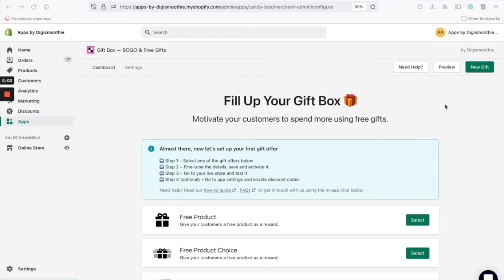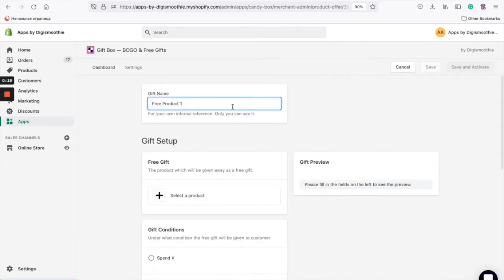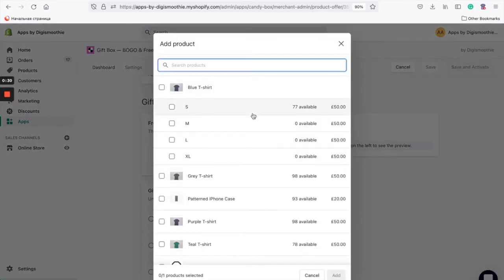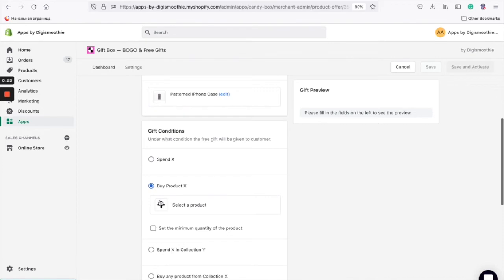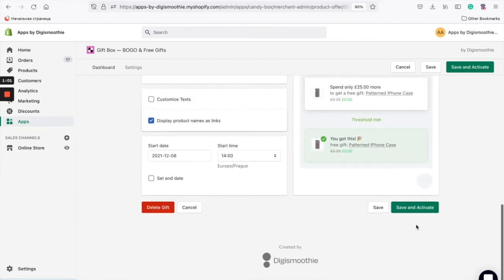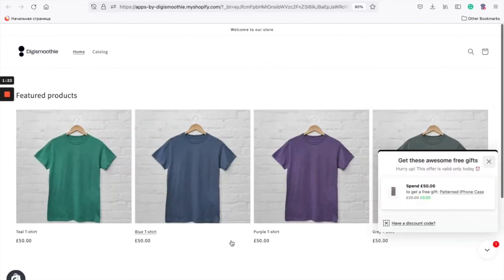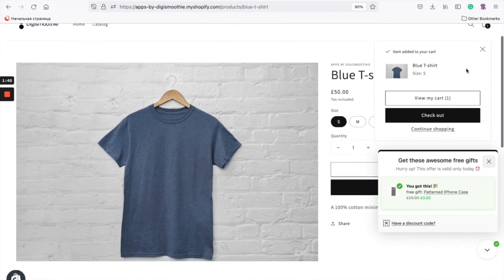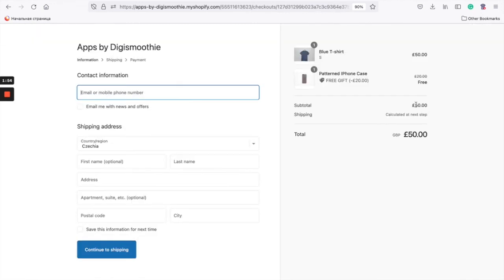Gift Box – How to create a free gift offer on Shopify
Watch this short video tutorial and learn how to create a free gift offer for your Shopify store using the Gift Box App by Digismoothie.

The Gift Box app is super simple and you can set up your first free gift using just a few clicks. You don't need to modify your theme or change any other setting on your store.

You can install Gift Box from the Shopify App Store and use it for free for 3 days »